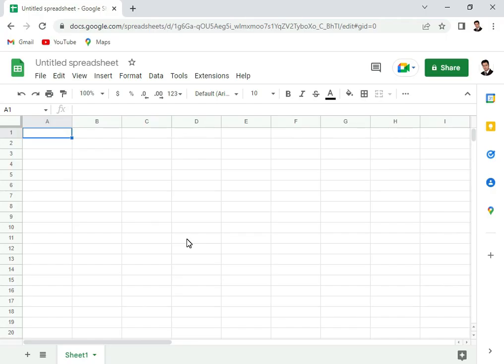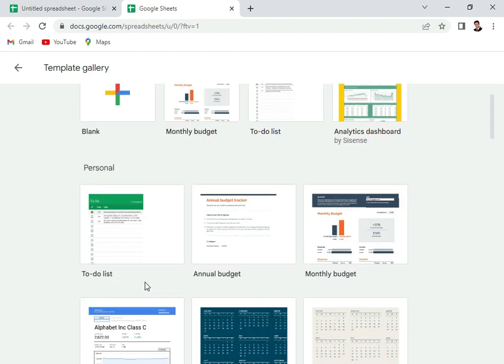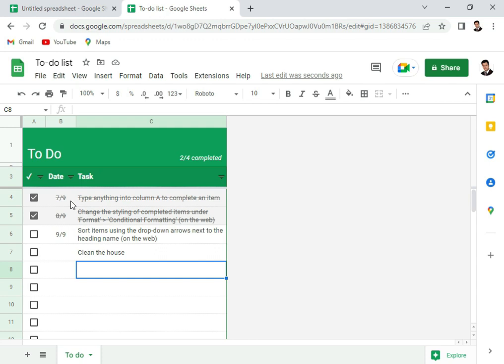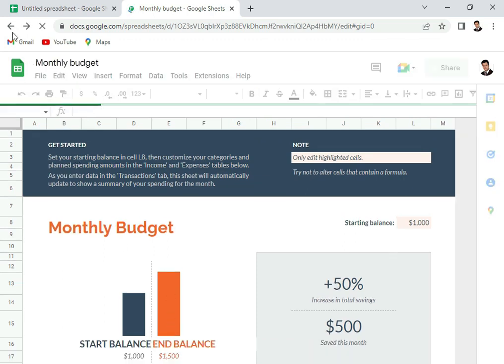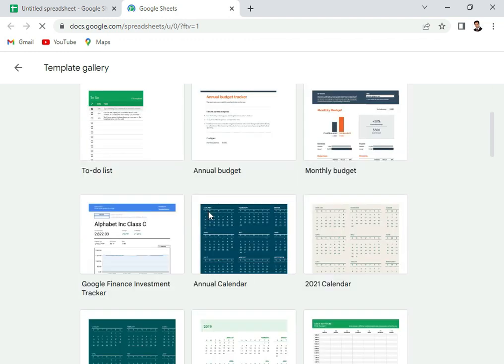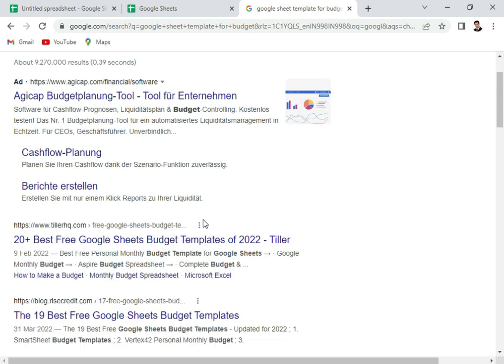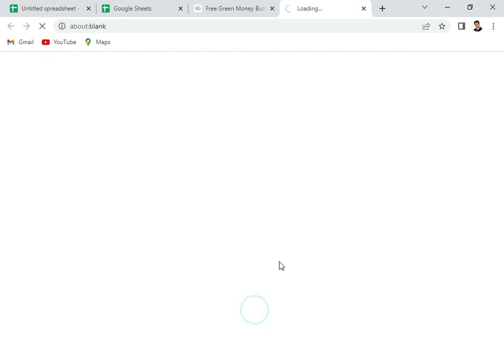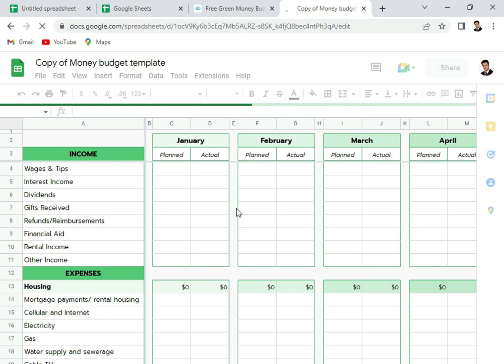How to use Google Sheets Templates | Download & use FREE Templates from Internet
This video shows how to use the default Google Sheet Templates and also how you can
search on the internet and use FREE templates

00:00 Introduction
00:43 Templates Gallery
01:20 To Do List
02:43 Monthly Budget
03:29 Calender
05:02 Free Downloadable Templates